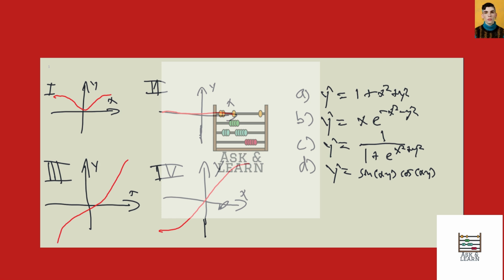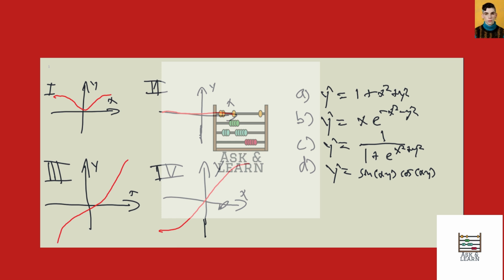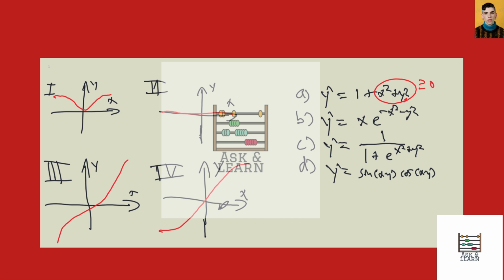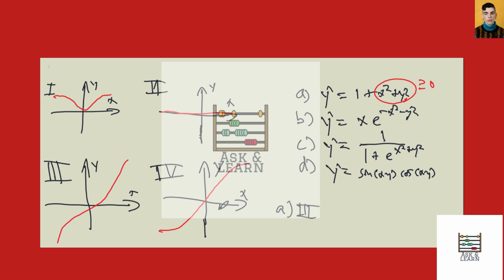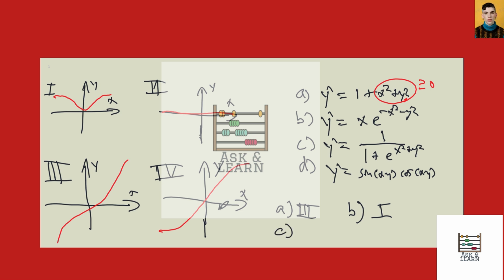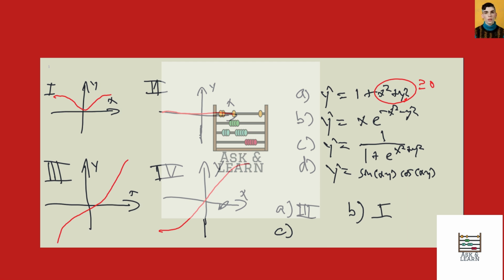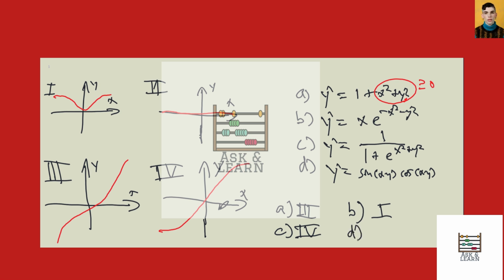[Math] Match the differential equations with the solution graphs labeled I-IV. Give reasons for your